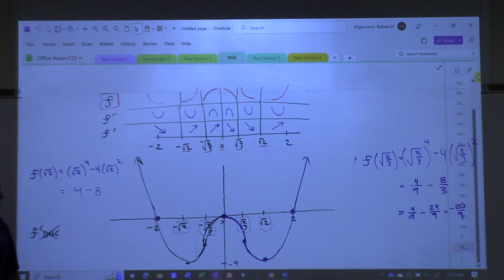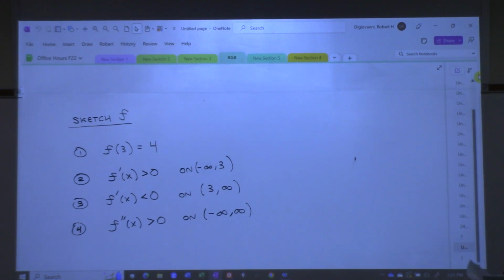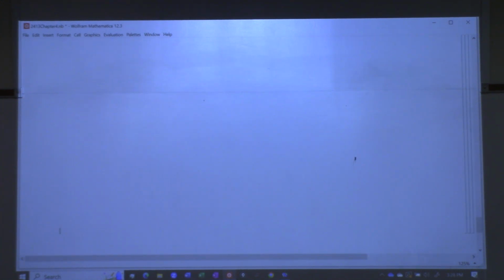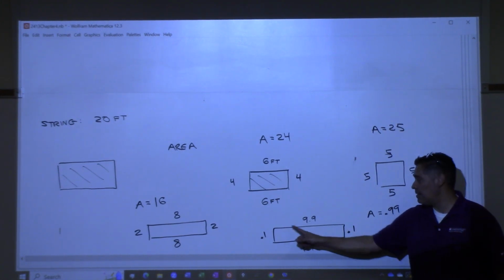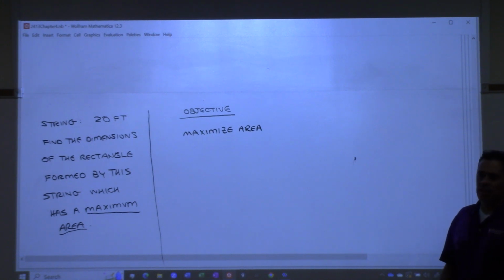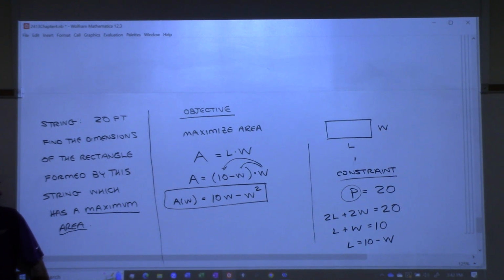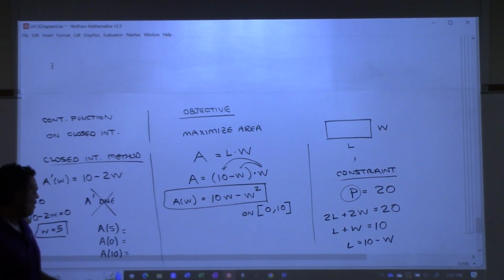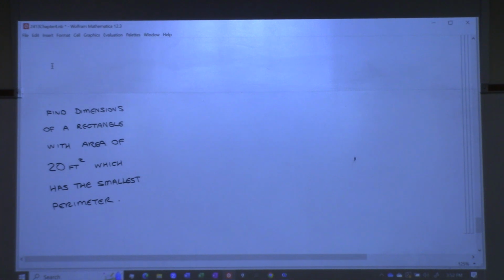2413 7/13 part5